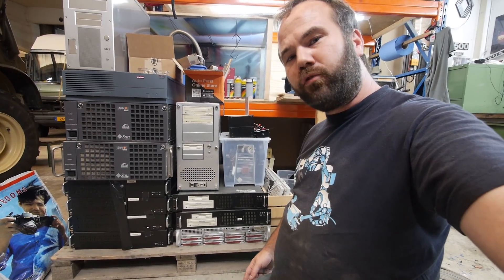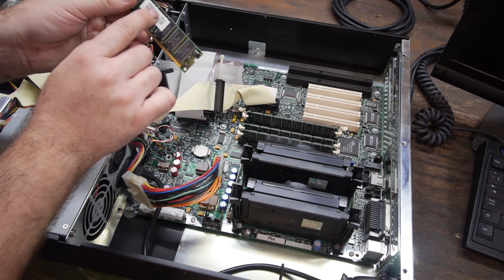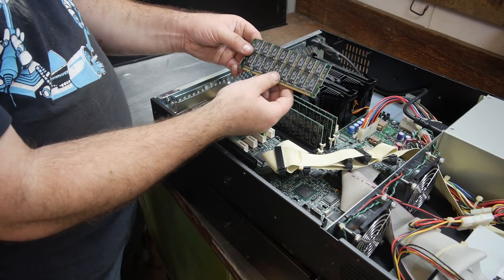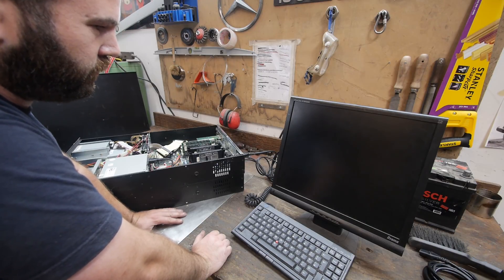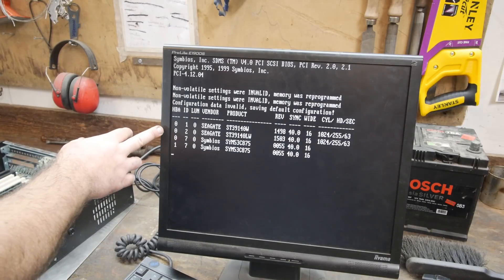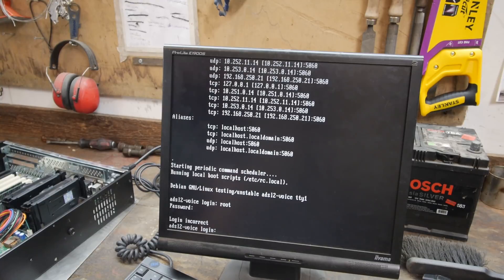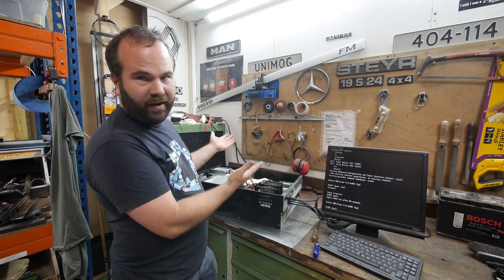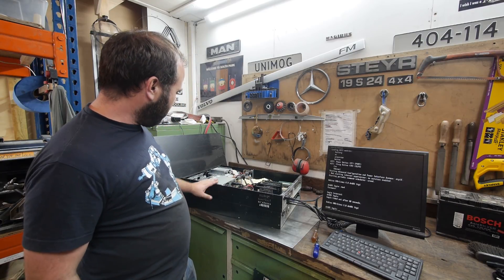22 Year Old Dual Pentium III Linux Servers, Will They Still Boot?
22 Year Old Dual Pentium Iii Linux Servers, Will They Still Boot?

If you want your circuit board design realised and printed, You should check out Starting Prices as low as 5$ for a 1 or 2 layer design

In a previous video I showed a collection of old server that i bought on facebook
So in this video we try out the 2 coolest machines that are almost similar. With dual pentium3 and an intel nightshade 440bx motherboard. Lets see which OS is on the machines. And if they still work!